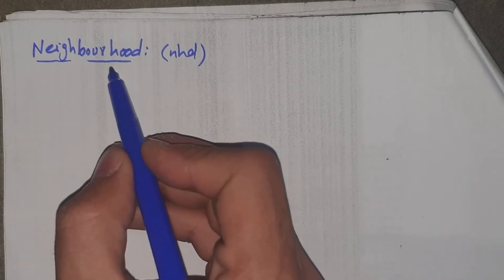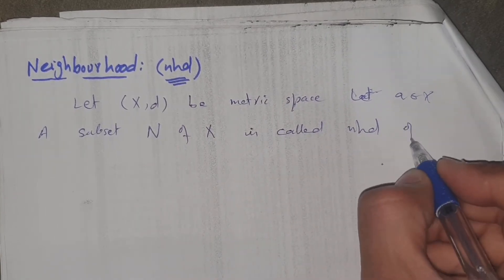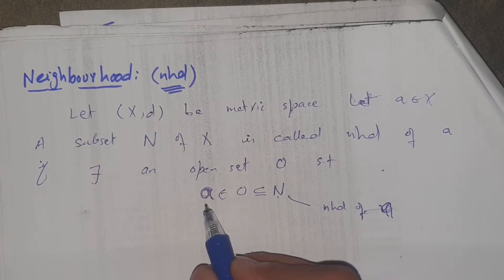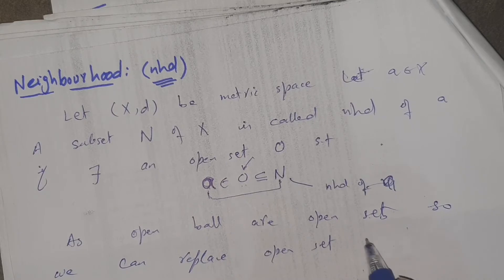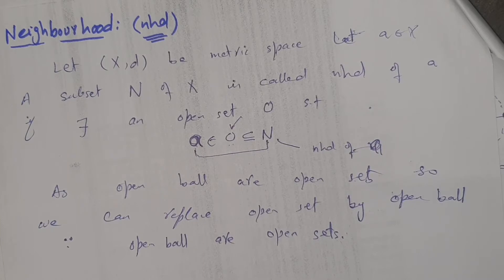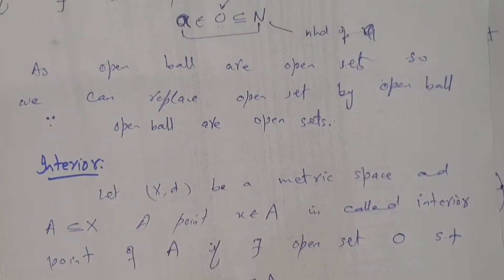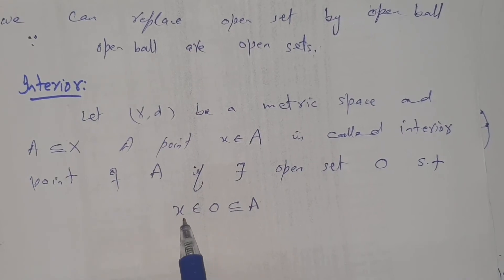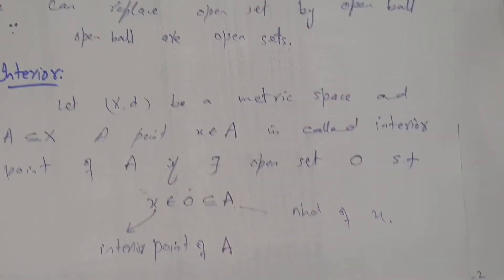Metric space Neighborhood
bsc metric space Neighborhood